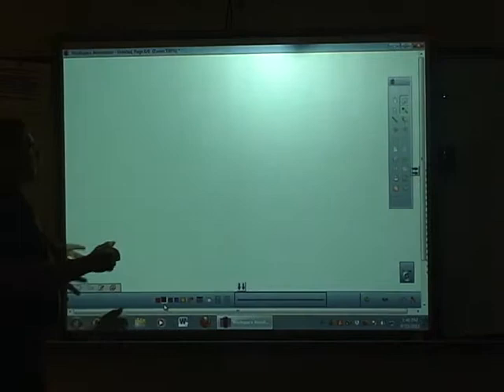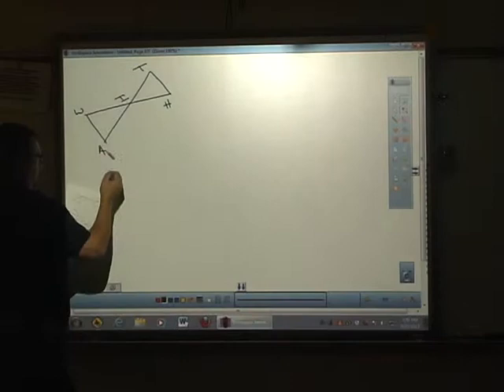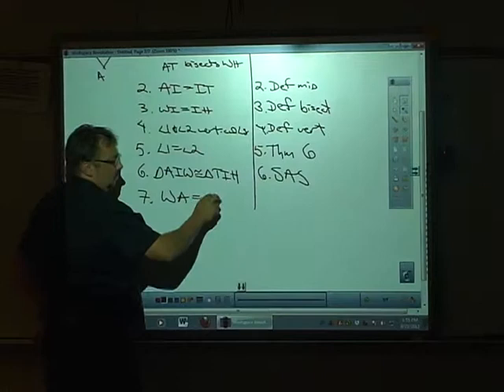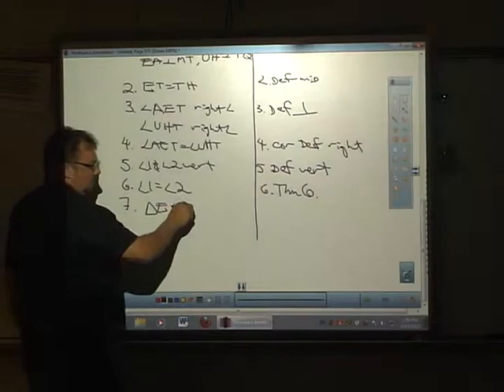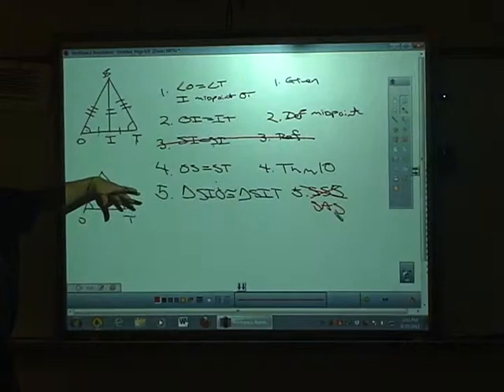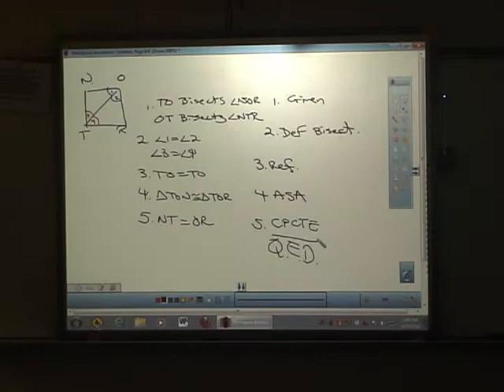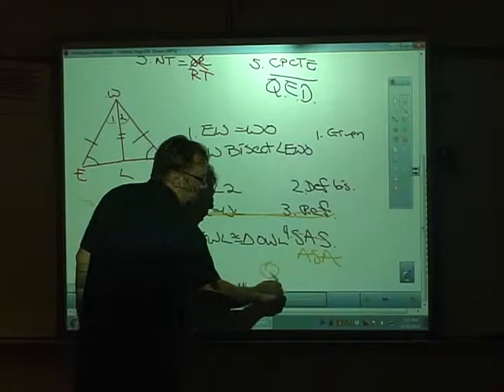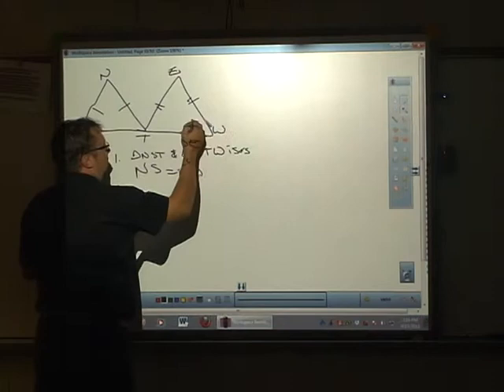Chapter 4 Review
Be sure to watch "End of Chapter 4 Review." The last 1:30 got cut off somehow.